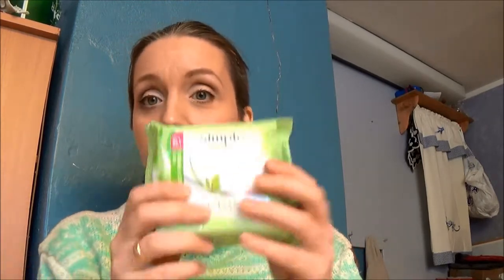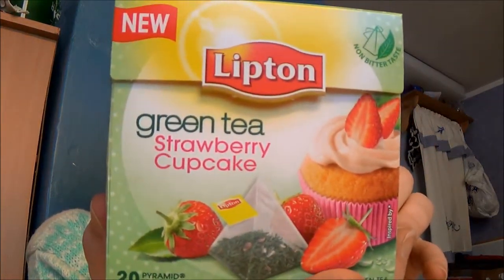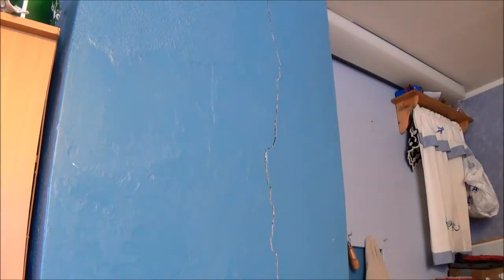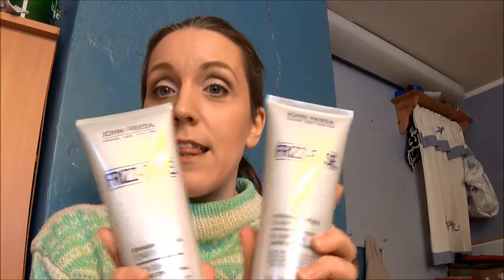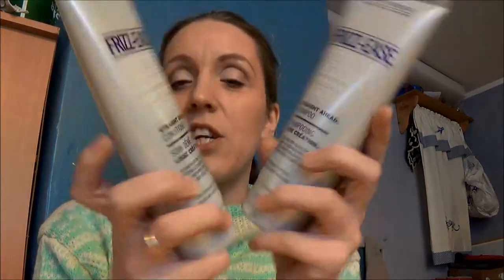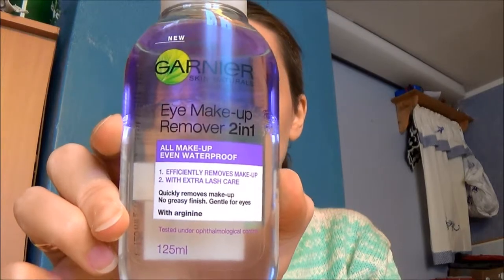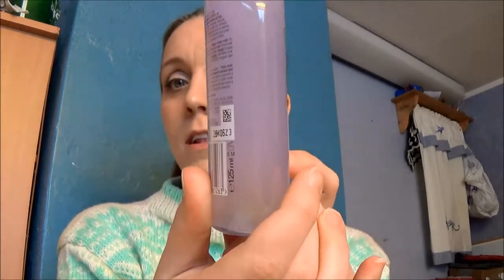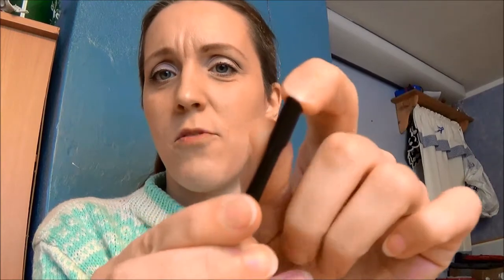❤ Haul ❤ Vita and H&M